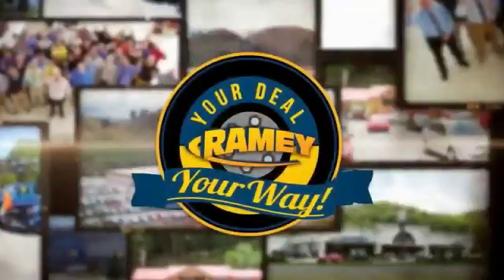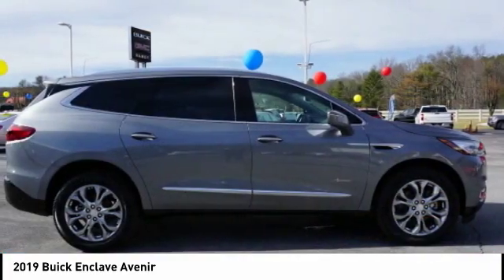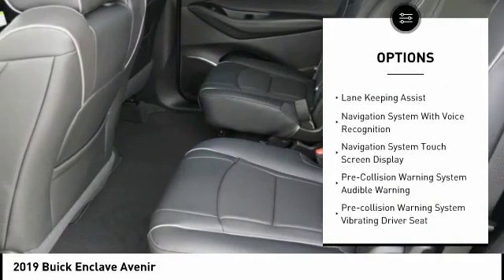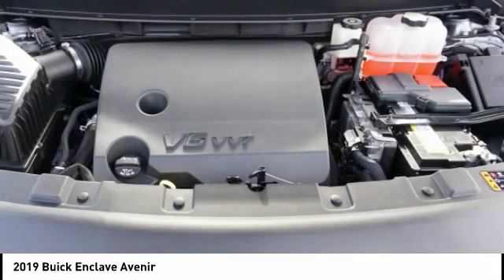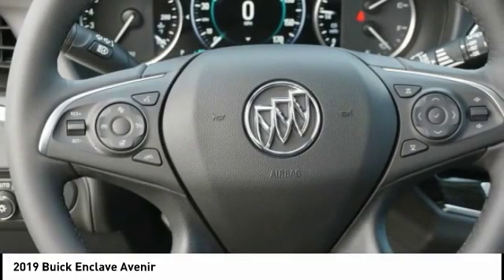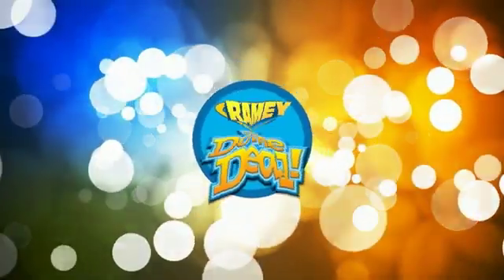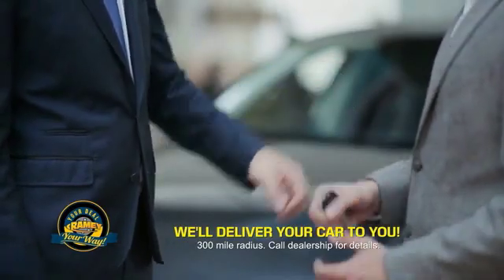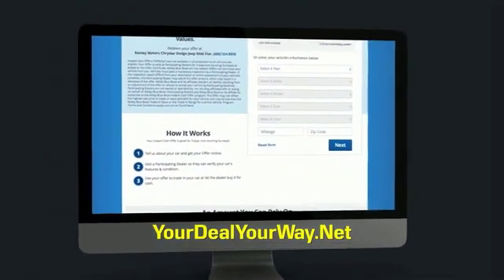2019 Buick Enclave Princeton WV 1-19976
2019 Buick Enclave Avenir

Ramey Motors
127 Frazier Dr

KJ256124